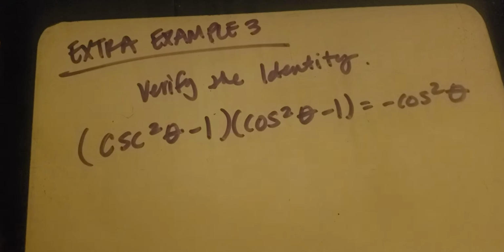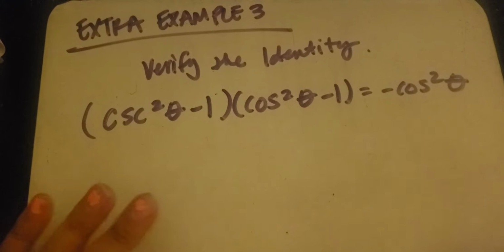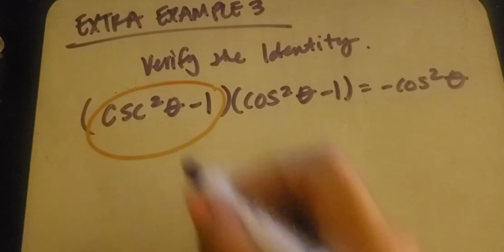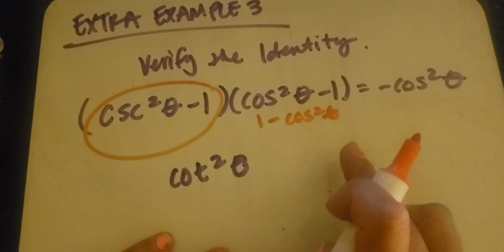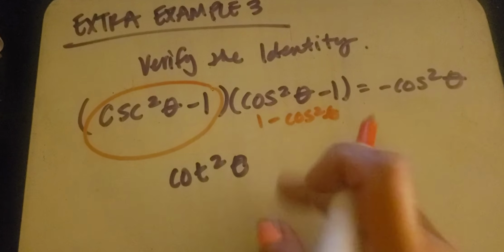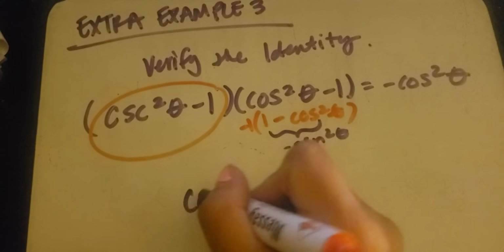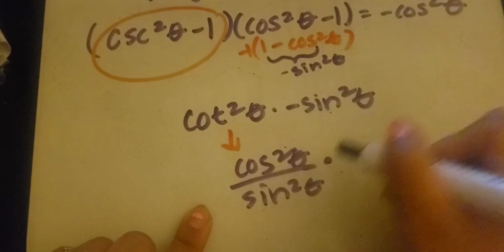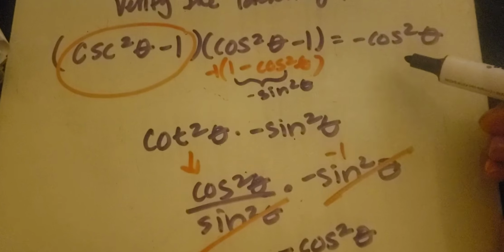Sec. 5.2 Example 3